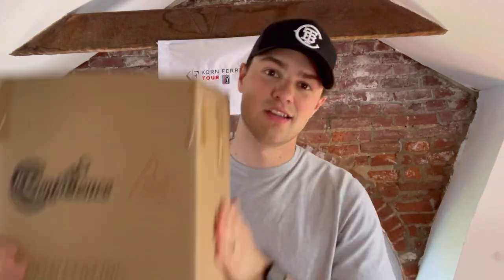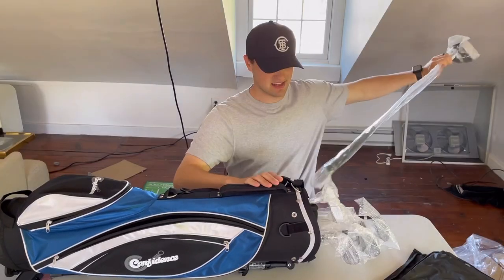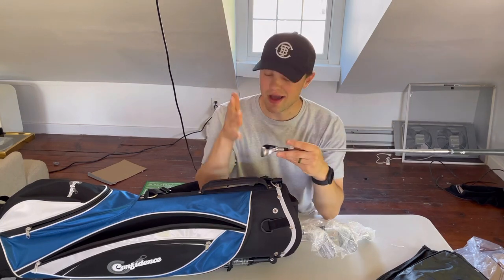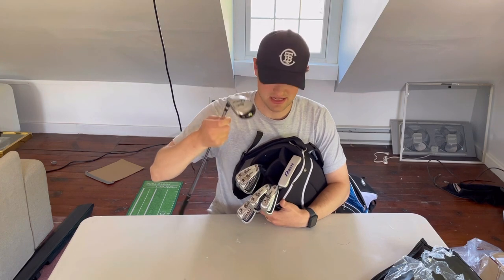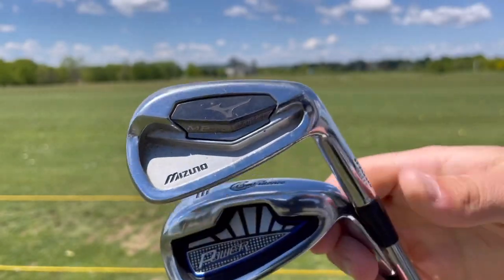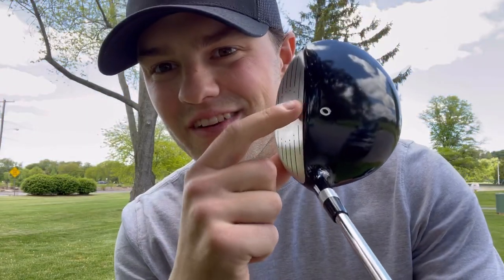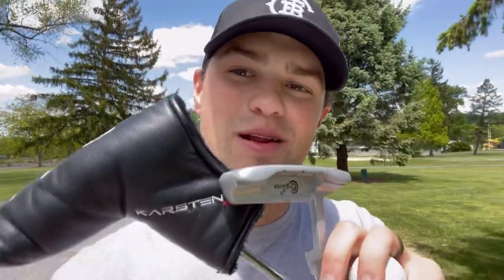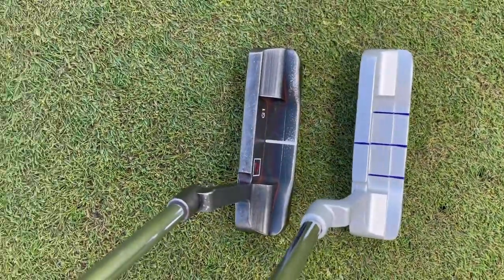I BOUGHT the CHEAPEST golf clubs on Amazon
I bought the cheapest golf clubs on Amazon for $220. Confidence power clubs are the perfect clubs for any beginner golfer looking to buy their first set.

Confidence Power Clubs: Confidence Golf Mens Power V3 Hybrid Club Set & Stand Bag